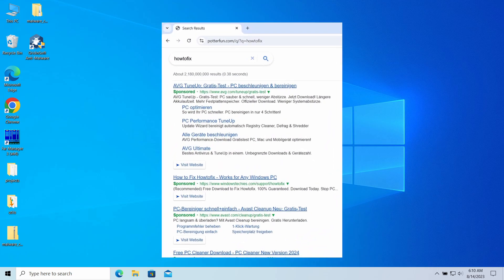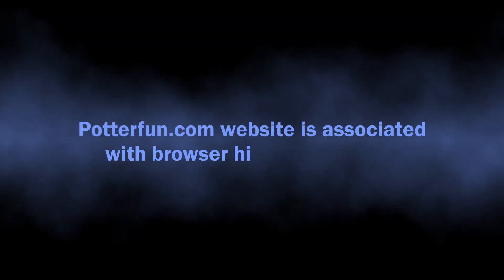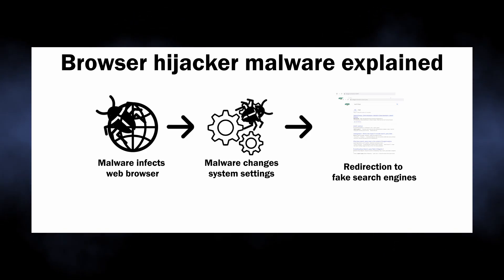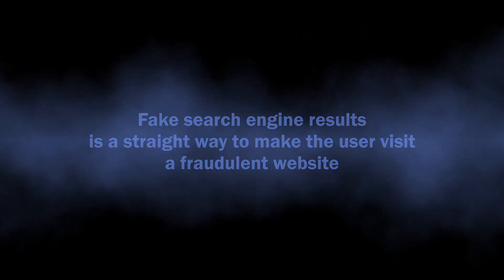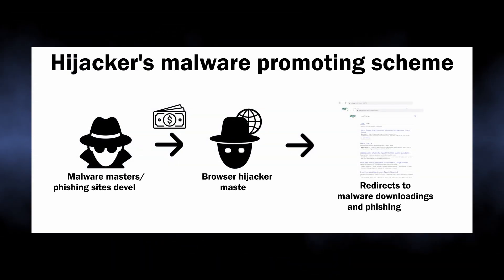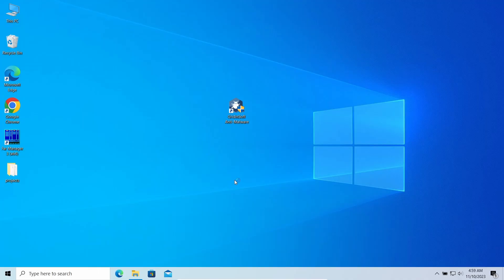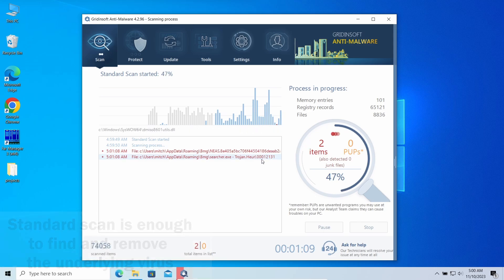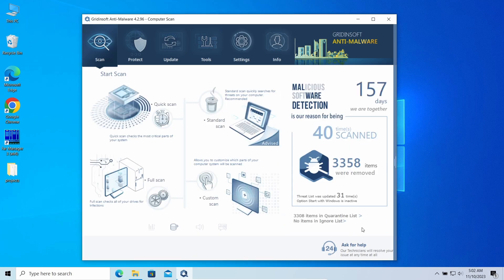Potterfun.com Browser Redirect Virus Removal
Potterfun.com is website related to browser hijacker activity. This kind of malware infects the browser to show people promoted pages and redirect the searches. The hijacker itself may be present as a browser extension, or a stand-alone program somewhere in the system. In this video, I show how to delete the malware and remove Potterfun.com redirect from the browser.

0:00 - Intro
0:21 - Potterfun.com Redirects Explained
0:56 - Dangers of Browser Hijackers
1:33 - How to Remove Potterfun.com Redirects?
1:42 - Run a Standard Scan
2:02 - Click "Clean Now" to remove the threats